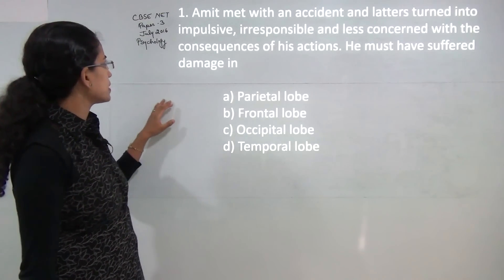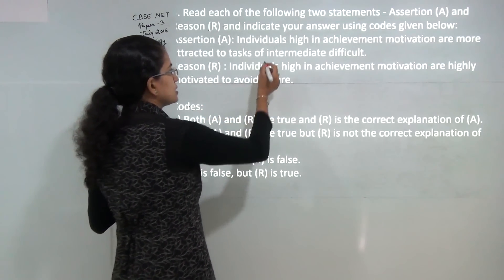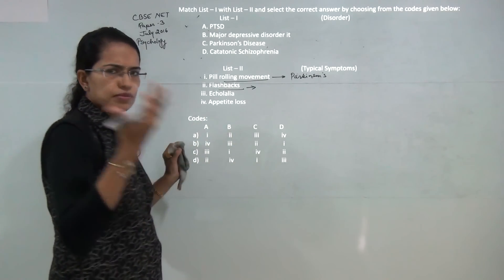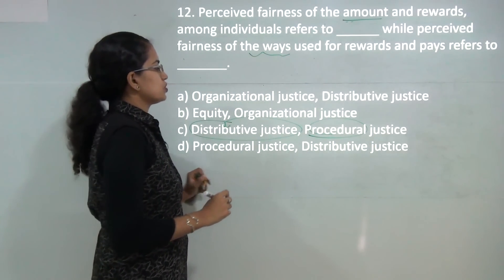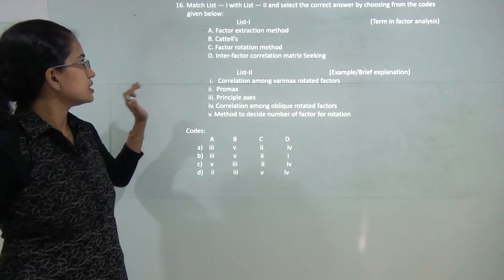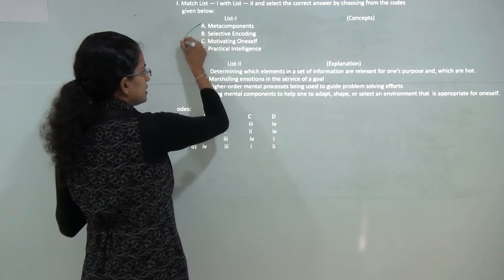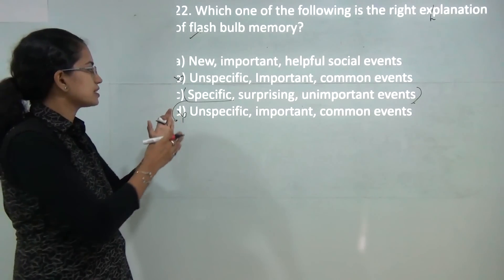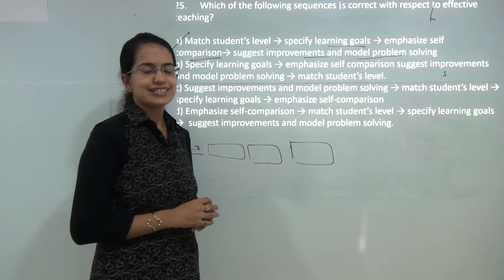CBSE NET July 2016 Psychology Paper 3 (Q.1-25): Answer Keys, Solutions & Explanations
In this session, CBSE NET July 2016 psychology Paper 3 questions 1 to 25 are discussed in detailed by Dr. Manishika Jain.

For detailed solutions and explanations to past year question papers refer

or do google search "Youtube Lecture Handouts Examrace CBSE NET 10th July 2016 Psychology Paper 2 Solutions"

0:00 Introduction
2:42 1. A social worker, appointed to assist the psychiatrist
3:10 Facial feedback hypothesis means
3:52 The following instrument can not be utilized in the measurement of emotion
6:15 1.1. In Solomon Asch's study on conformity, subjects onformed to the Group approximately what percent of
6:32 Perceived fairness of the amount and rewards
10:44 Which of the following identity status describes the individual who has been exploring not yet commited to
11:16 Scientific study of Creativity is considered to be started by
12:09 Culture exerts strong effect on memory trough the operation of cultural schema. One's memory is influence
12:39 Evolutionary Social Psychology Research seeks to investigate
12:54 Which one of the following is the right explanation of flash bulb memory?